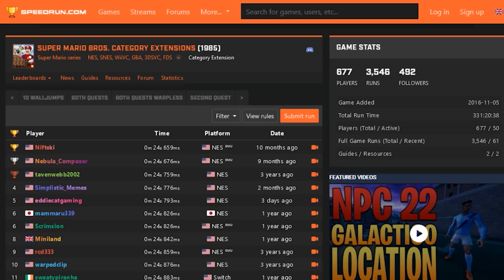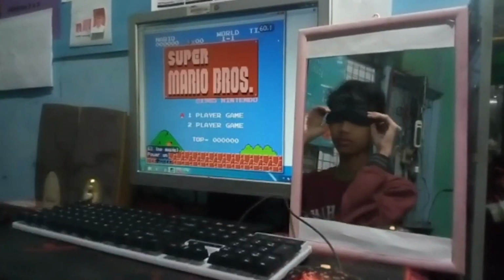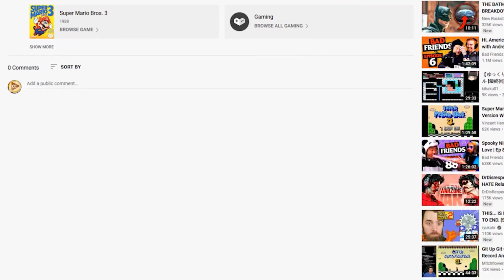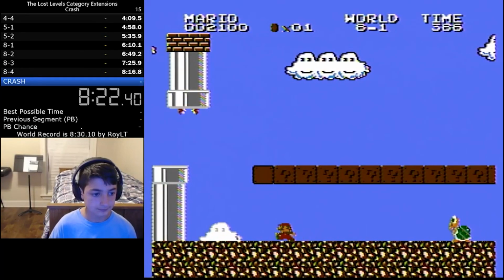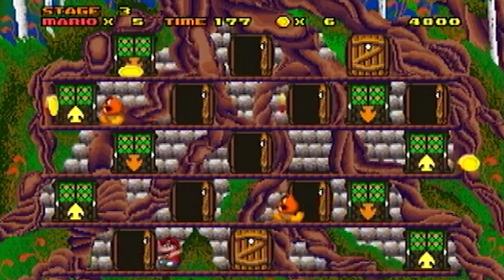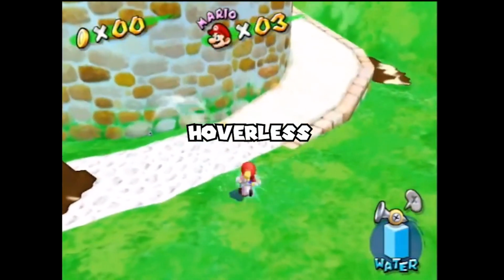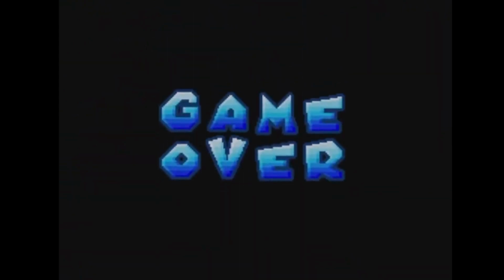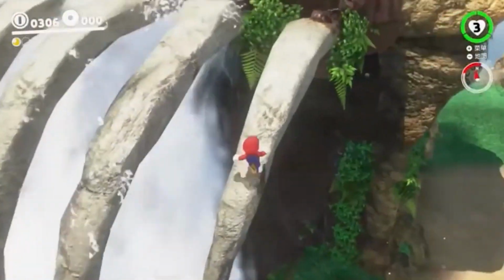The Weirdest Super Mario Speedruns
Hey guys and welcome to a video that was tons of fun to make about the absolute weirdest speedruns in Super Mario Bros history.  I tried my best to cover some of the strangest but did have to leave some out for the sake of time so if you want to see a part 2 please like this video and let me know in the comments below!